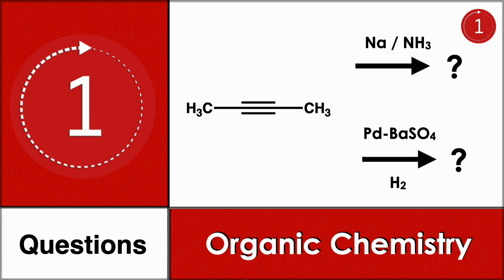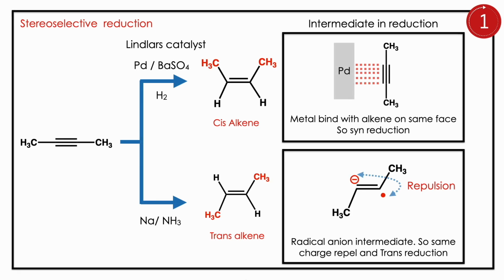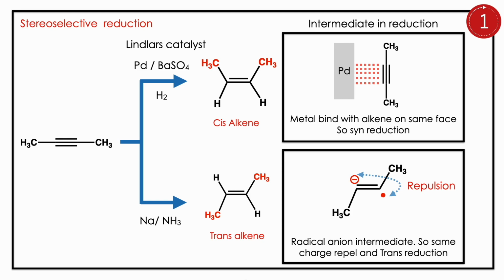Chemoselective Reduction | Chemoselectivity | Alkene | alkyne Lindlars Catalyst Syn vs Anti Shortcut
You have an alkyne.
You want a cis alkene.
Which reagent will you choose? 🤔
Now you want a trans alkene.
Does the answer change? 😎🔥
If you understand Chemoselective Reduction of Alkynes to Cis and Trans Alkenes, you can solve high-level JEE Advanced problems in seconds.

Chemoselectivity means selective reaction at one bond over another.
In reduction reactions:
Alkyne can reduce to:
Alkene
Or Alkane
But we can control whether we get cis or trans alkene.
That is powerful selectivity.

🧠 PART 2: Alkyne Reduction Basics
Alkyne contains carbon triple bond carbon.
Two π bonds.
Reduction can happen in steps.
Depending on reagent, product changes.
Reagent decides stereochemistry.

🔬 PART 3: Lindlar Catalyst – Cis Alkene Formation
Reagent:
H2 with Lindlar catalyst.
Poisoned palladium catalyst.
Reaction:
Alkyne → Cis alkene
Type of addition:
Syn addition.
Both hydrogens add from same side.
Result:
Cis alkene only.
Stops at alkene stage.
Perfect example of chemoselective and stereoselective reduction.

⚡ PART 4: Sodium in Liquid Ammonia – Trans Alkene
Reagent:
Na in liquid NH3.
Reaction:
Alkyne → Trans alkene
Mechanism:
Single electron transfer.
Radical intermediate formation.
Hydrogen adds from opposite sides.
Type of addition:
Anti addition.
Result:
Trans alkene.
Exam favorite comparison question.

🔥 PART 5: Full Reduction to Alkane
Reagent:
H2 with Pd or Pt.
Result:
Alkyne → Alkane
Complete hydrogenation.
No control at alkene stage.
Always check reagent.

🎯 PART 6: Why Cis vs Trans Happens?
Lindlar:
Surface catalysis.
Both hydrogens delivered from same face.
Na NH3:
Stepwise mechanism.
Opposite face addition.
Mechanism determines stereochemistry.
This is key concept for JEE Advanced.

📊 PART 7: Example Problem
Compound:
Internal alkyne.
With Lindlar:
Cis alkene.
With Na NH3:
Trans alkene.
With H2 Pd:
Alkane.
Instant marks if you know reagent logic.
⚡ Exam Shortcuts
✔ Lindlar → Cis.
✔ Na NH3 → Trans.
✔ H2 Pd → Alkane.
✔ Always identify addition type.
✔ Draw 3D structures clearly.
Memory Line:
Lindlar loves cis. Sodium loves trans 😄
⚠️ Common Mistakes
❌ Confusing syn and anti addition.
❌ Forgetting that Lindlar stops at alkene.
❌ Mixing NaBH4 with alkyne reduction.
❌ Ignoring stereochemistry.
📈 Advanced Insight for Rank Boosters
Chemoselective alkyne reduction depends on:
• Catalyst surface interaction
• Radical stability
• Transition state geometry
• Reaction conditions
Syn addition is surface controlled.
Anti addition is radical controlled.
Stereoselectivity is mechanism dependent.
JEE Advanced loves mechanism-based reasoning.
🌍 Industrial & Economic Perspective
Selective alkyne reduction is important in:
• Pharmaceutical synthesis
• Polymer production
• Fine chemical manufacturing
• Petrochemical industry
Selective catalysts reduce cost and increase efficiency.
India’s chemical sector relies heavily on catalytic hydrogenation technologies.
Chemoselectivity:
Selective bond reduction.
Lindlar:
Cis alkene.
Na NH3:
Trans alkene.
H2 Pd:
Alkane.
Mechanism controls stereochemistry.
🎓 Exam Importance
NEET:
Basic reagent comparison.
JEE Main:
Product prediction.
JEE Advanced:
Mechanism-based stereochemistry.
Multi-step synthesis.
Selectivity reasoning.
High scoring topic 🚀

📚 Final Summary
Chemoselective reduction of alkynes depends on reagent choice.
Lindlar catalyst gives cis alkene via syn addition.
Sodium in liquid ammonia gives trans alkene via anti addition.
Catalytic hydrogenation gives alkane.